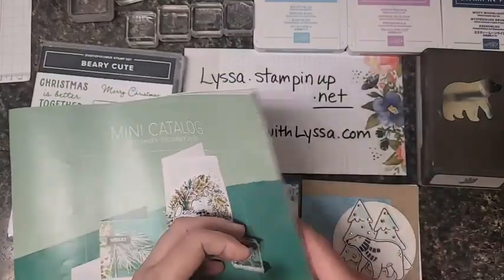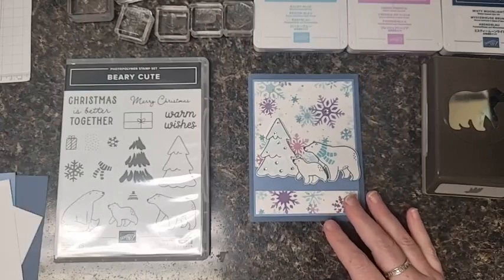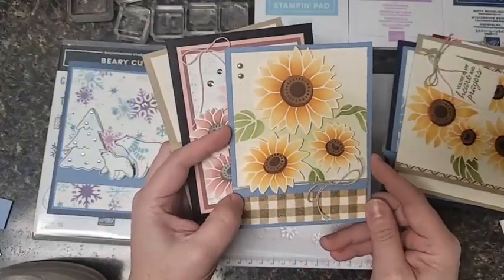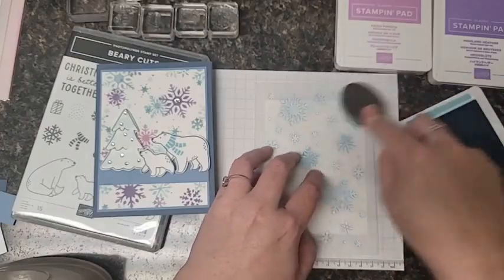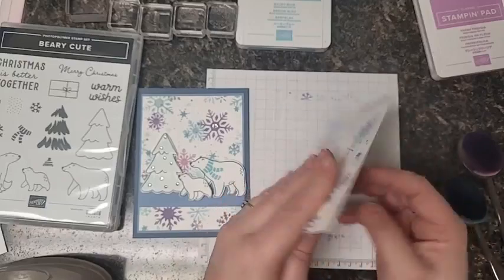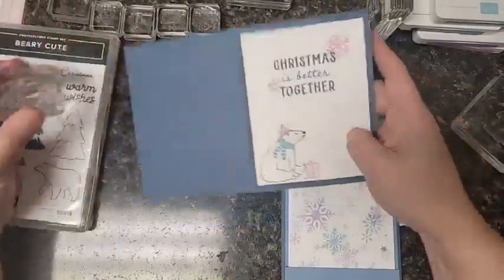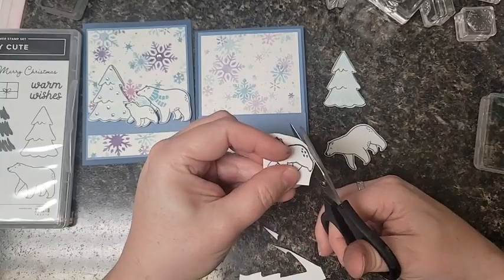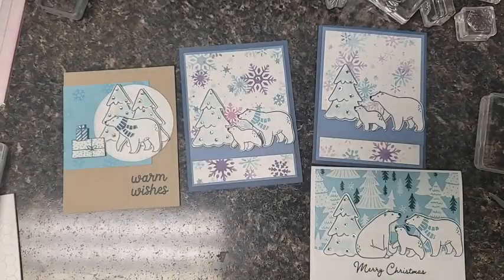Pretty polar bear Christmas cards to make you smile!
You'll fall in love with this polar bear family like Lyssa did while making your own holiday cards this year! All Supplies Stampin' Up